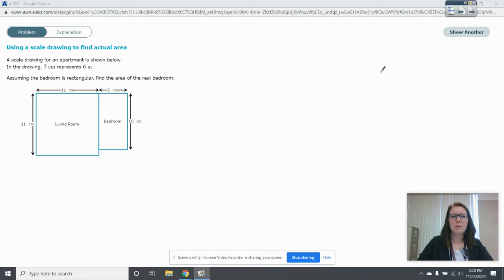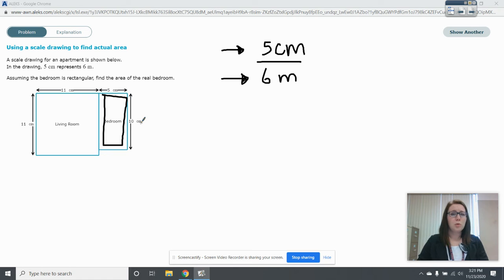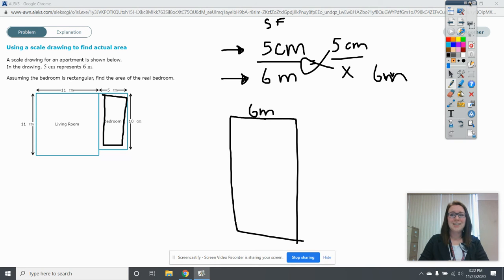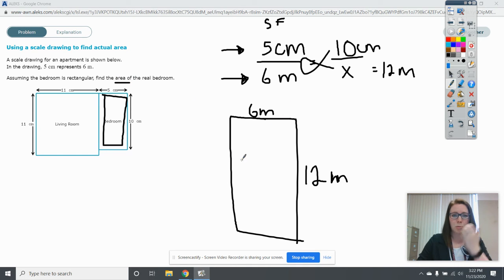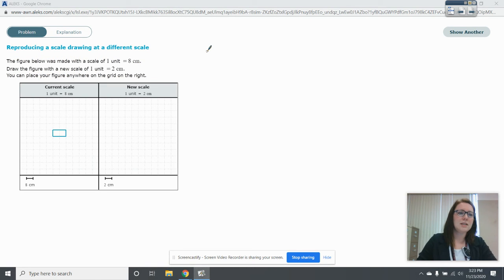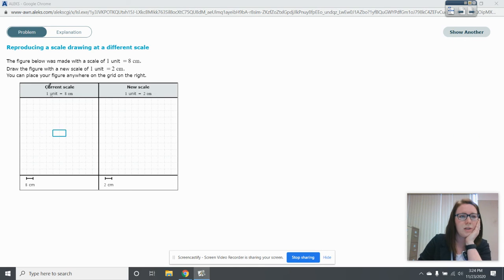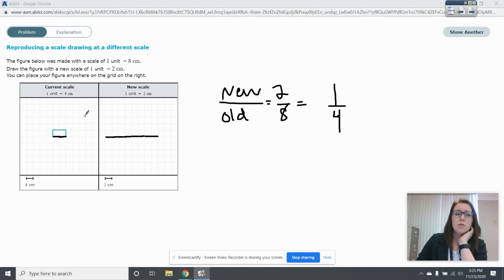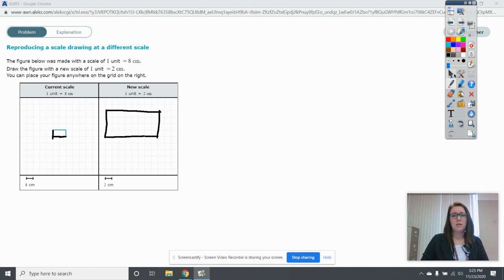Using scale factor to make a new shape